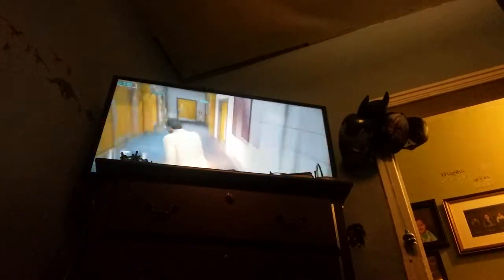MICHAEL OWNS THE LIFE INVADER BUILDING!!!!!!! *MICHAELS JOB REVIEW* GTA 5